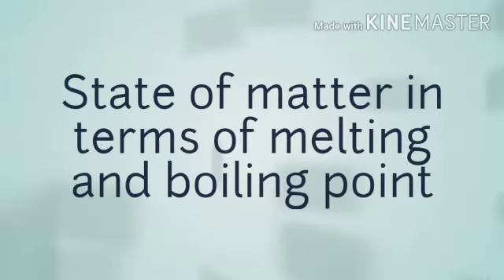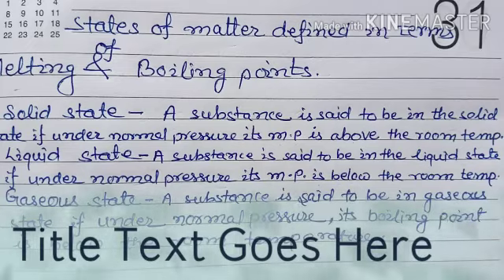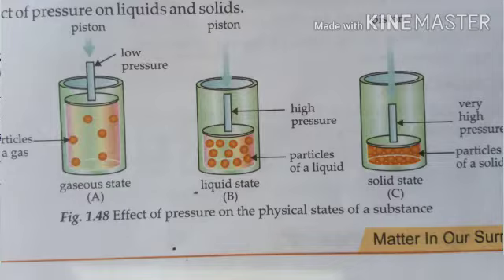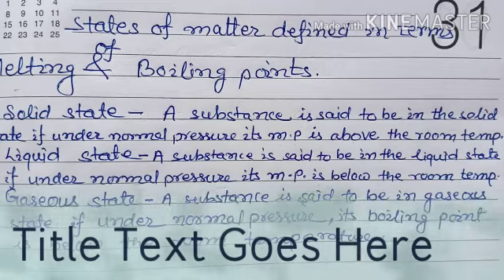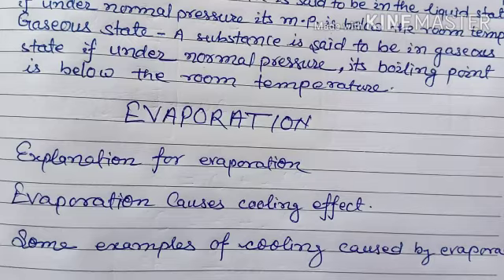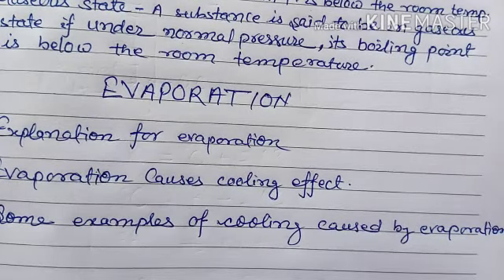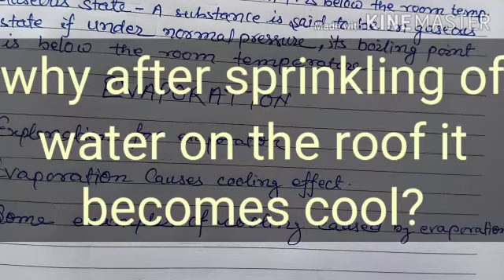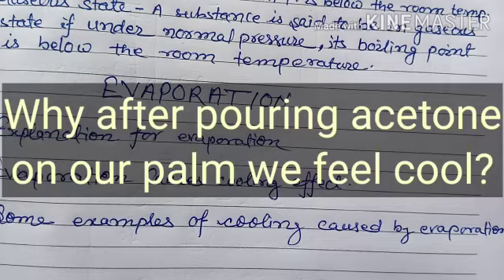Chemistry class IX Ch-1 part-10